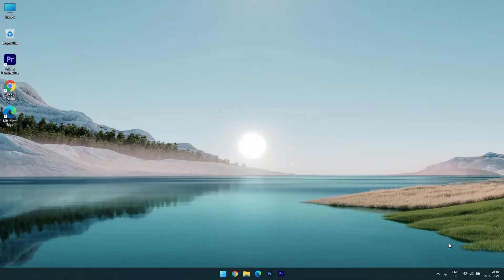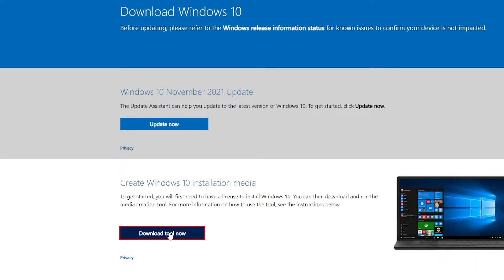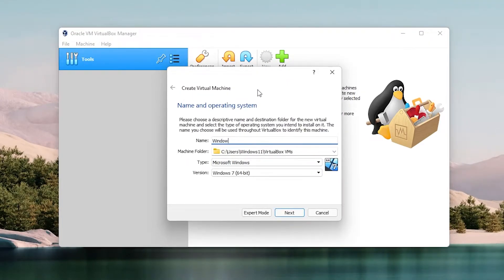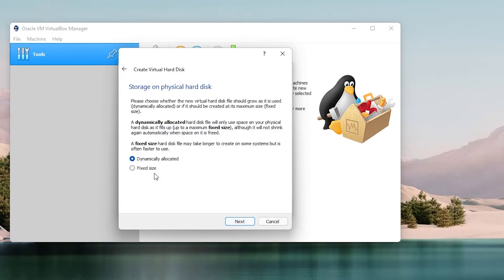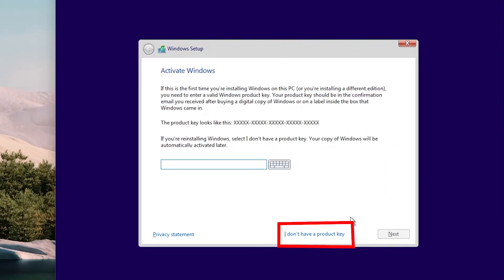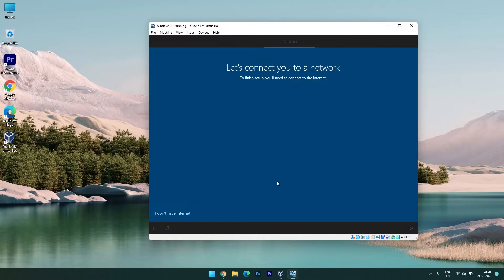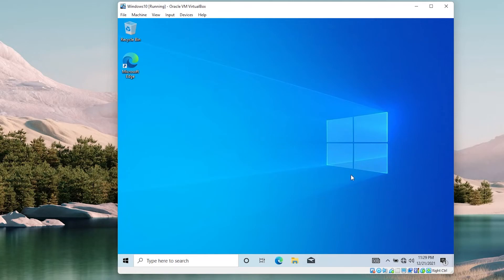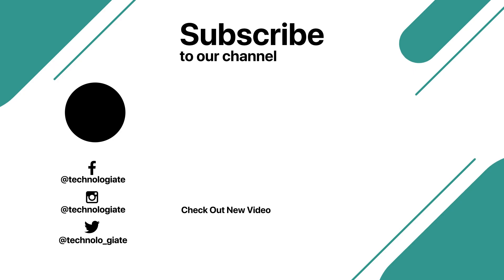Create Virtual Machine on Windows | Virtual Desktop on Windows Computer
In this video, you will see how to create a virtual desktop on a Windows computer. You can follow the steps to create a virtual desktop on a Linux PC also on a Mac PC.

Though the video guides to create a Windows Virtual Computer you also can create a Linux Virtual Computer with the steps.

Timestamps:
0:00 Intro
0:17 Download Virtual Box on the Computer
1:26 Download Windows Media Creation Tool
2:09 Download Windows 10 ISO
3:36 Create a New Windows Virtual Machine
6:37 Install Windows 10
10:52 Virtual Box full screen